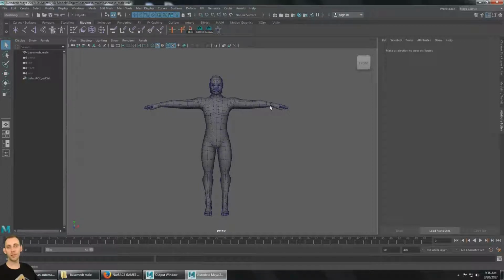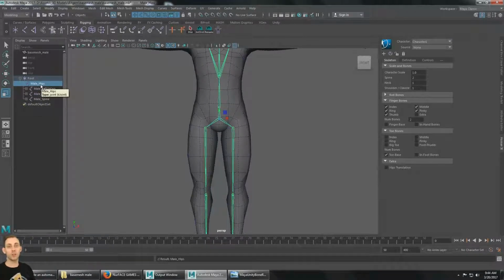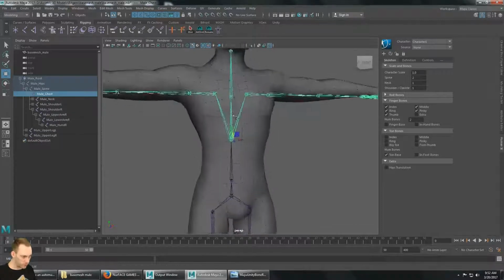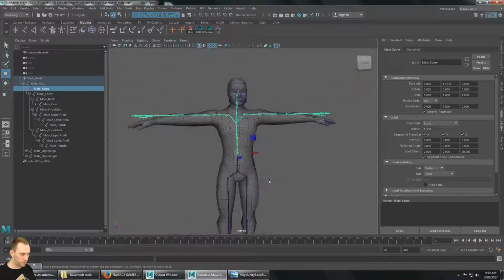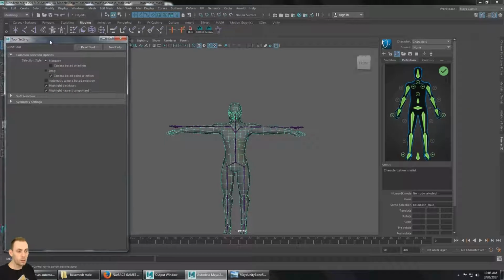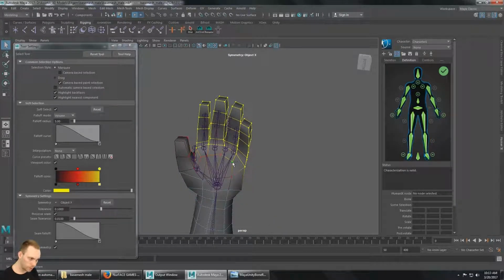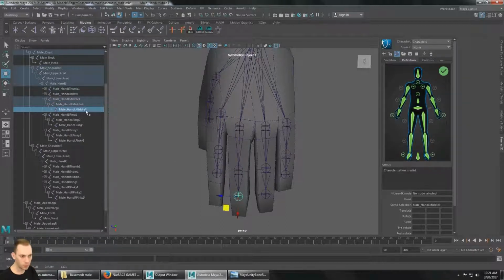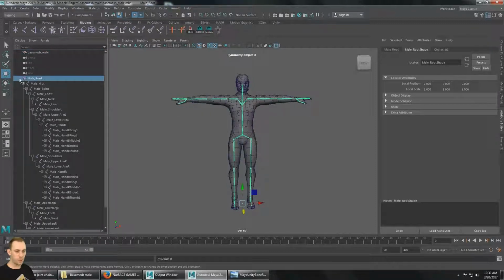Rigging for Unity in Maya 2017- Part 5: Auto Skeleton